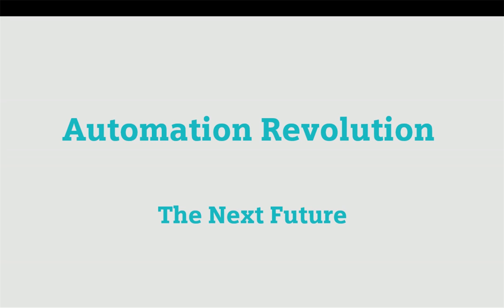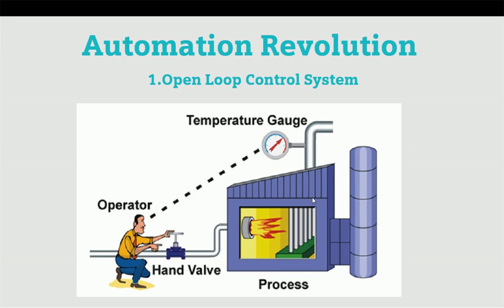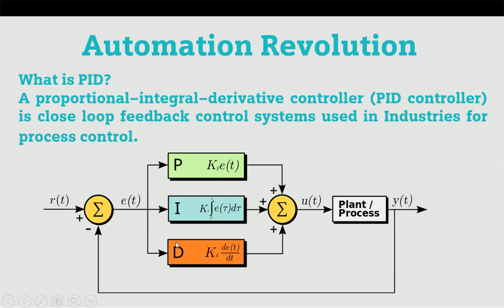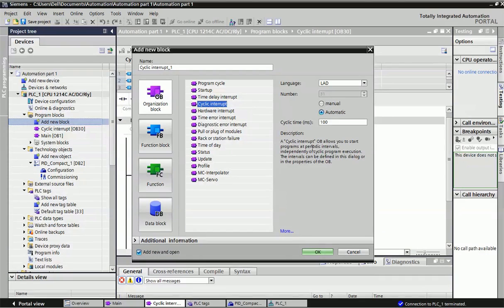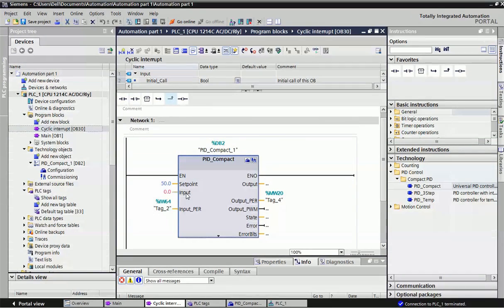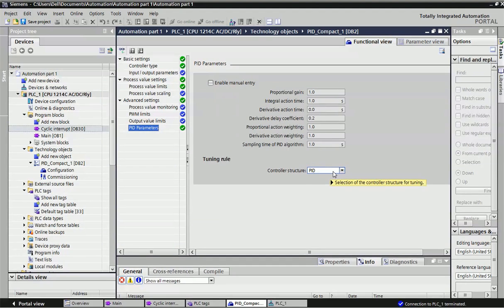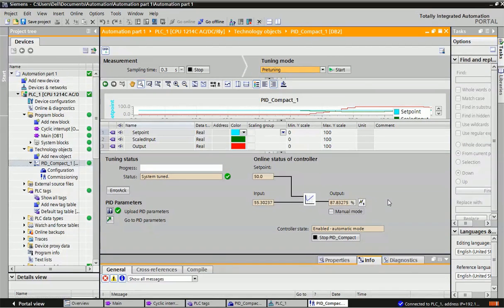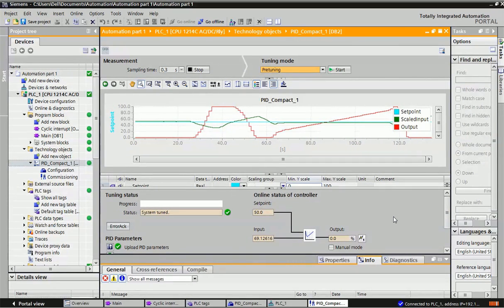PLC Tutorial 8 : PID Control in Programmable Logic Controller (PLC)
PID controlling in SIEMENS S7 1200 PLC with explanation of Open loop & Close loop Control Systems.

Proportional-Integral-Derivative (PID) control is the most common control algorithm used in industry and has been universally accepted in industrial control. The popularity of PID controllers can be attributed partly to their robust performance in a wide range of operating conditions and partly to their functional simplicity, which allows engineers to operate them in a simple, straightforward manner.